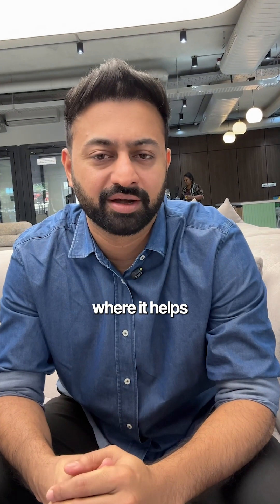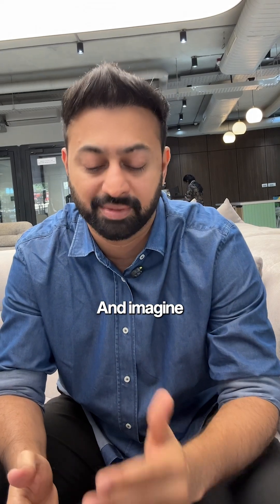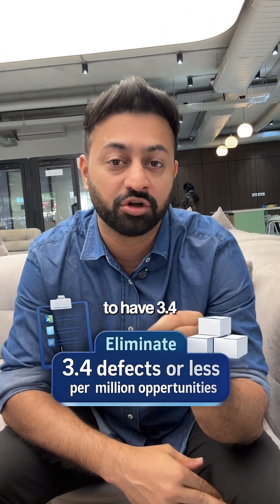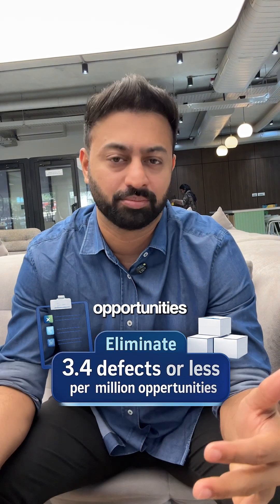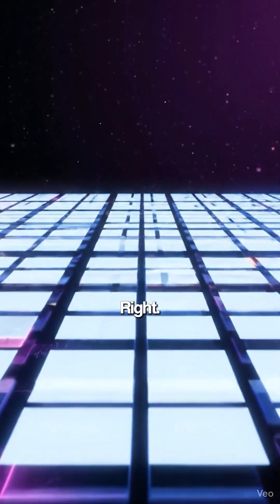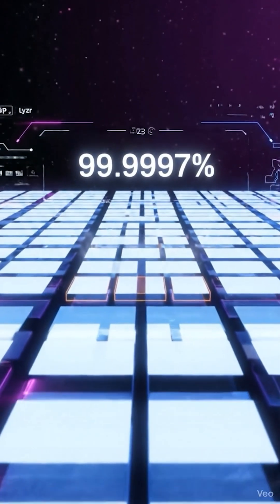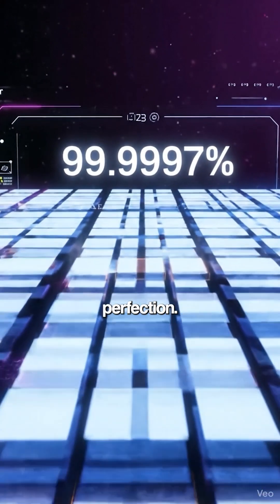Why 99% AI Accuracy Fails (Six Sigma Agent Explained)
99% AI accuracy sounds impressive. Until you realize it's actually destroying your workflows.

In a 1,000-step process, 99% accuracy compounds to only 37% success rate. For banking, healthcare, or insurance? That's completely unacceptable.

🎯 The Six Sigma Standard:
Toyota, Amazon, and GE all use Six Sigma methodology: 3.4 defects per million opportunities (99.99966% perfection).

Motorola invented it in the 1980s and cut defects by 90%, saving billions.
GE adopted it and added $12 billion in revenue in just 5 years.

⚙️ How Lyzr's Six Sigma Agent Works:
Instead of one AI doing everything:
- Break tasks into atomic steps
- Run 5 micro-agents on each step
- Agents vote on the correct output
- If disagreement occurs, add more agents until consensus
- Achieve true Six Sigma reliability: 3.4 defects per million

💰 The Results:
✅ 99.99966% accuracy (vs. 99% industry standard)
✅ 80% lower costs (smaller, faster models vs. one expensive model)
✅ Perfect for complex workflows: insurance claims, loan processing, compliance

Stop accepting AI errors. Start demanding Six Sigma reliability.

📄 Want the full research paper? Comment "SIGMA" below.